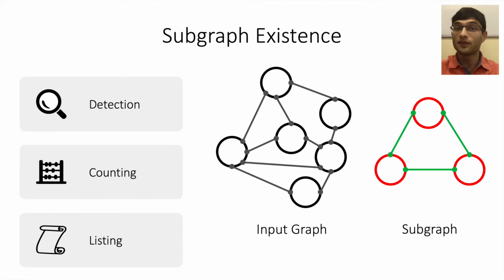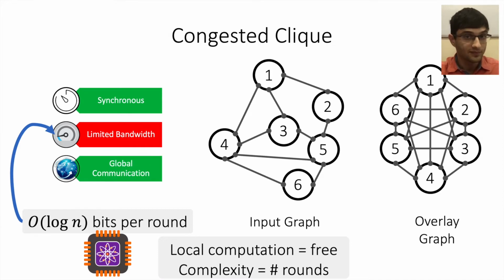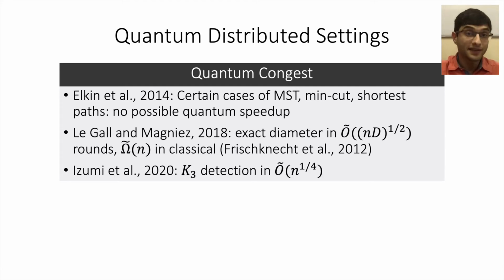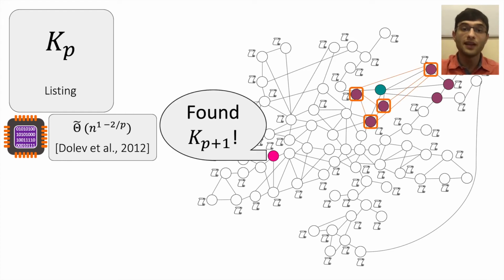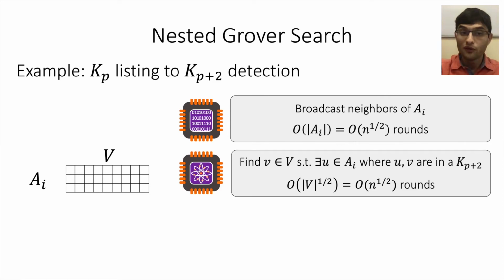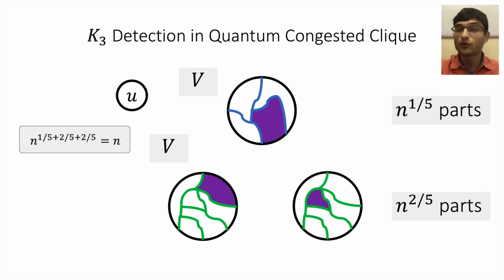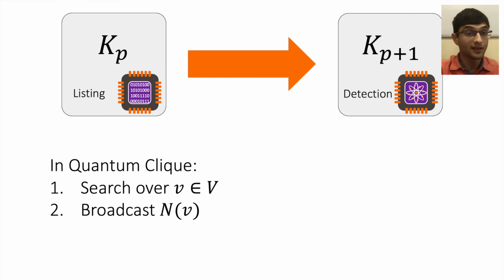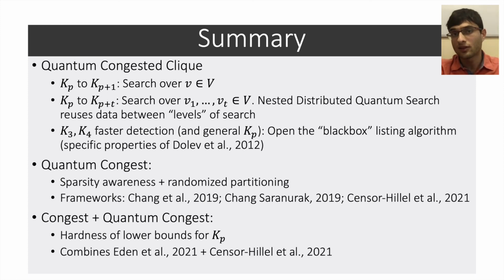Quantum Distributed Algorithms for Detection of Cliques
13th Innovations in Theoretical Computer Science Conference (ITCS 2022)

Keren Censor-Hillel (Technion)
Orr Fischer (Tel Aviv University)
François Le Gall (Nagoya University)
Dean Leitersdorf (Technion)
Rotem Oshman (Tel Aviv University)